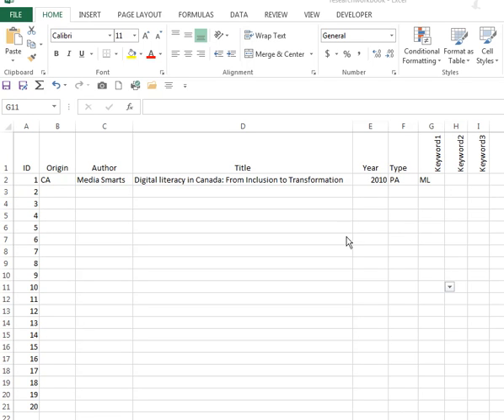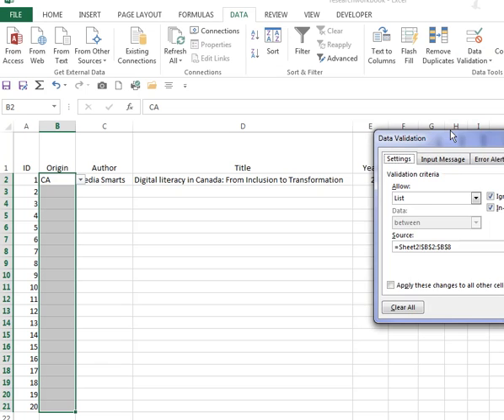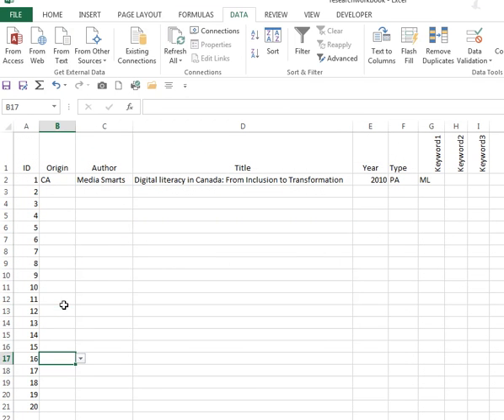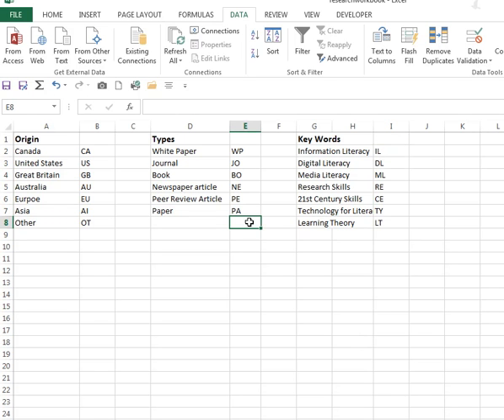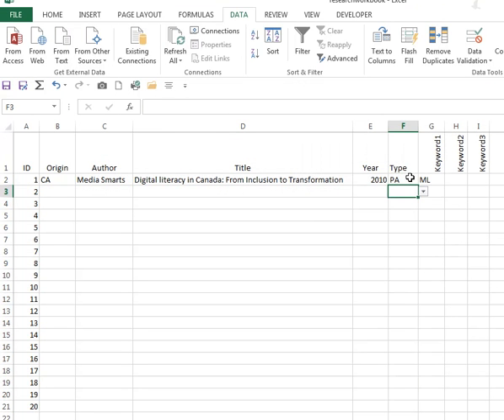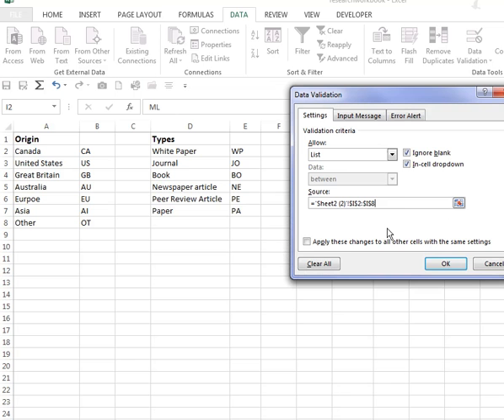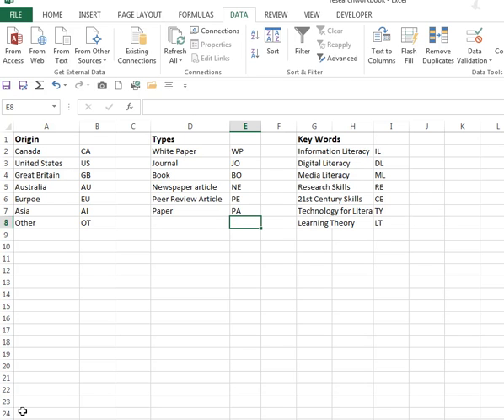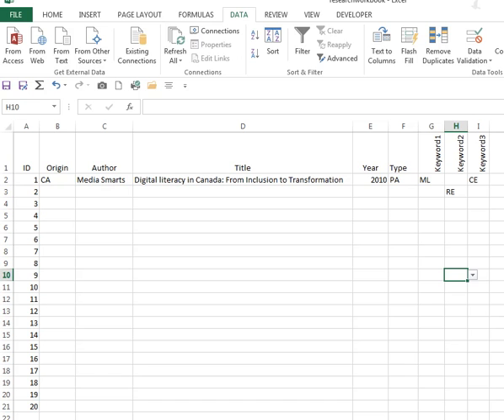Data_Coding_the_Research.mp4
The use of codes to identify similar bits of information